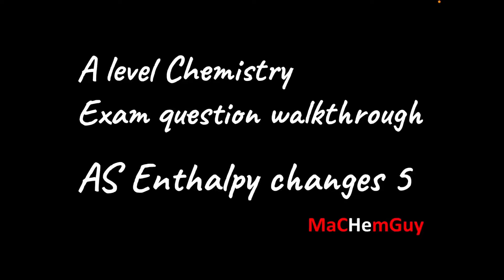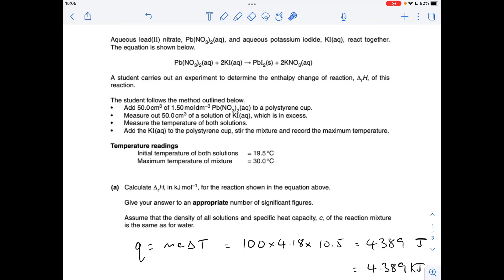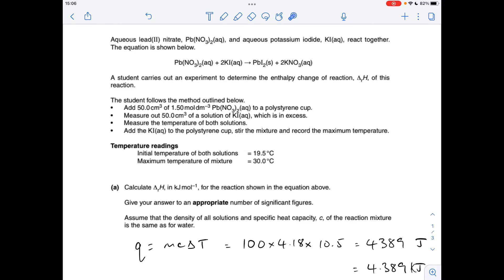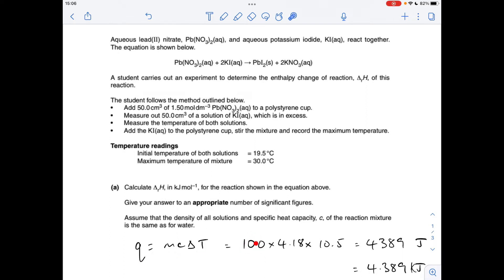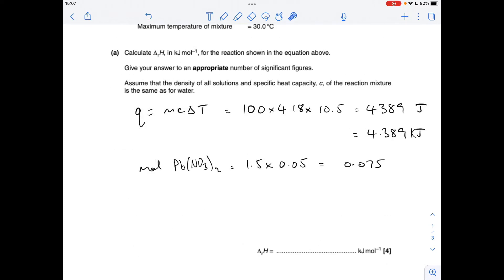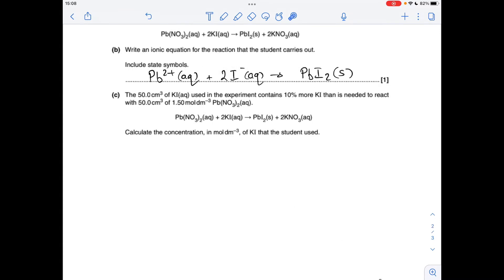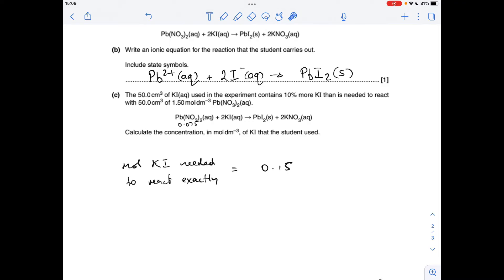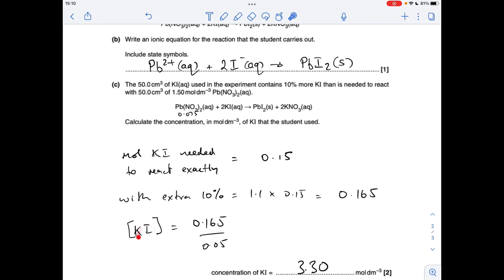A LEVEL CHEMISTRY EXAM QUESTION WALKTHROUGH - AS ENTHALPY CHANGES 5